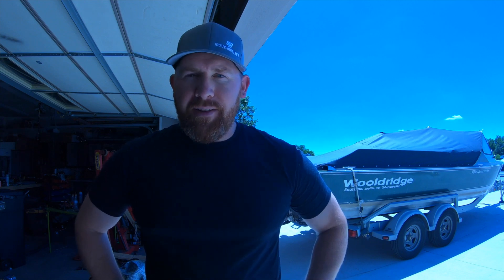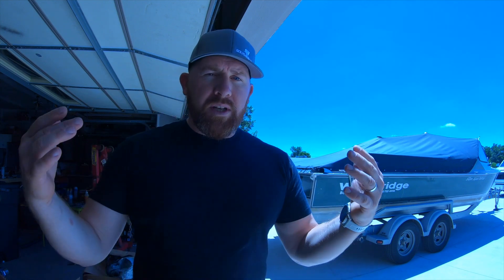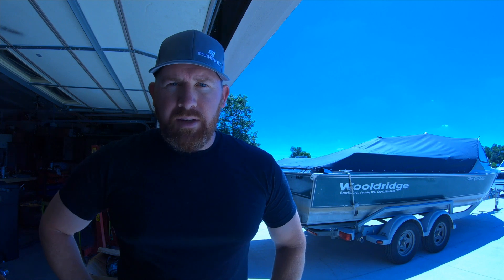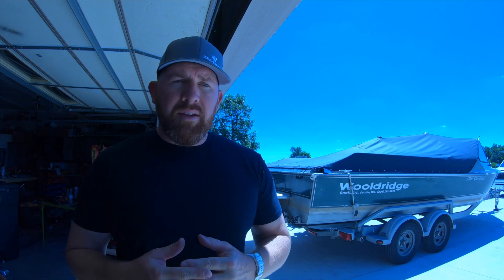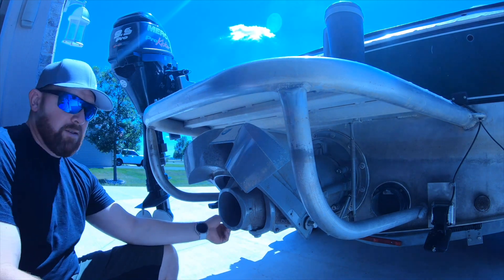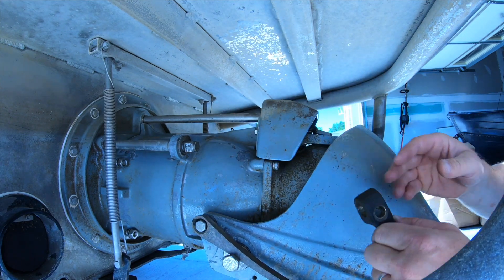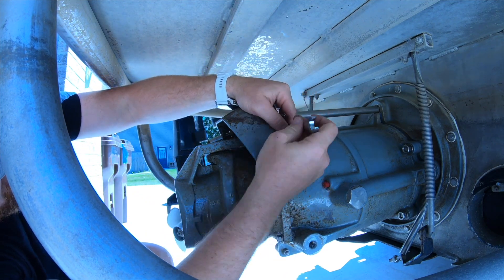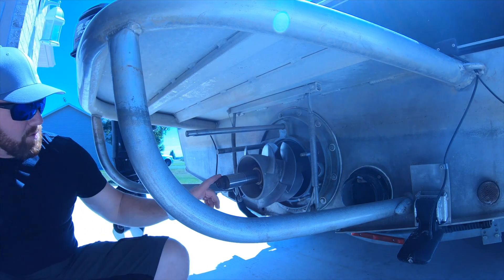Learn How to Fix It: HJ212 Full Teardown/Rebuild Tutorial ⚙️ Hamilton 212 Jet Pump Rebuild (Ep.1)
Hey Jet Boaters! This is a super exciting series I created to show you how to repair your Hamilton Jet Pump all on your own!
➡️ No one has done this video, and I am excited to be the first to show you how to fix yours.
The Hamilton 212 Jet pump is one of the most popular jet pump units in the world.

Today we will see the beginning of the teardown process of the 212 in my Wooldridge Super Sport Drifter, which experienced a main bearing failure.
➡️ But rather than just fix it, I documented the entire thing so that when yours goes out you'll have somewhere to turn to watch how it's done.
If you are curious about repairing your Hamilton 212, this is the video for you.

💬 What do you think of the teardown process of the Hamilton 212?

⚓ Welcome to the official YouTube Channel of Jet Boat Mayhem ⚓

If you are looking for a channel to give you info on all things jet boat-related, this is the channel for you.
➡️ Jet Boat Mayhem makes content for people who love jet boats. Jet Boat Mayhem channel’s content will answer all your questions regarding jet boat repairs on common jet pump models, as well as go over modifications that can help you optimize your jet boat’s performance
You will also get to see fabricated models as well as adjustments to popular tools used for modifications by jet boat enthusiasts.

If you’re looking to build, modify, optimize, or repair your jet boat, this is the ultimate hub for you.
➡️ Or if you’re just wanting to see modified jet boats in action, this channel also has you covered.
If you’re looking at getting into jet boats, this channel will answer all of your questions and help you get the information you need to get started.